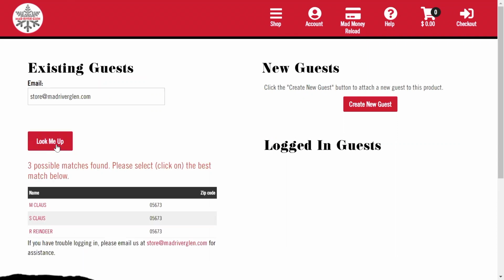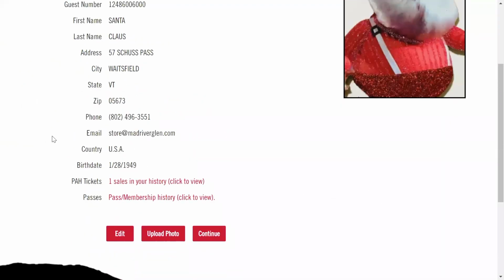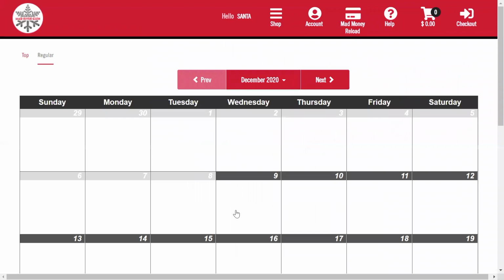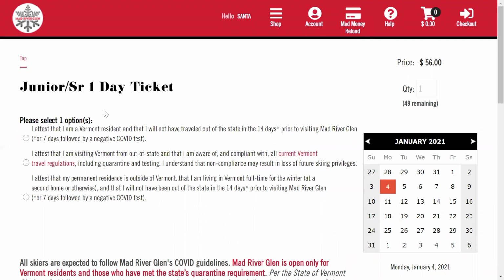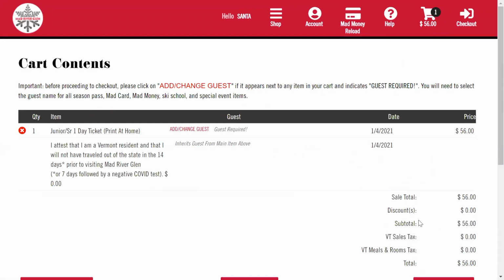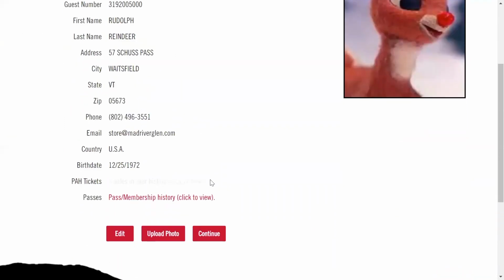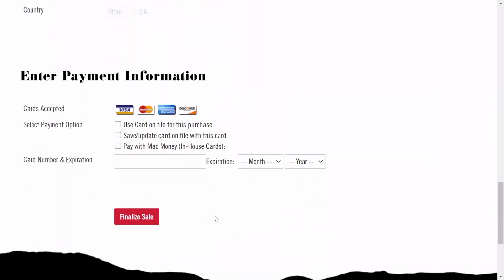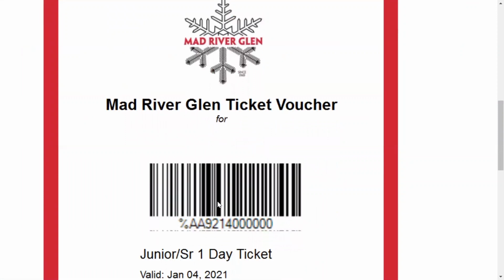Buying Tickets Online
In this video we will walk you through the online ticket purchasing process.